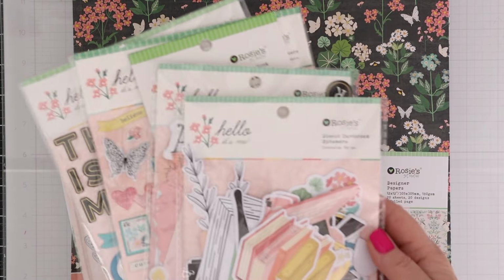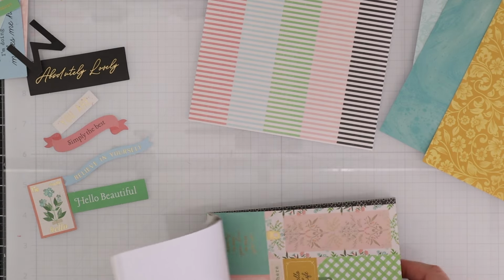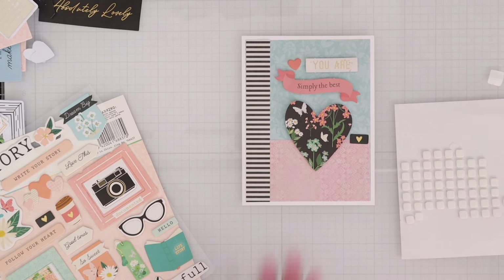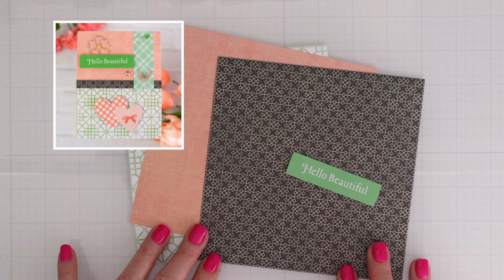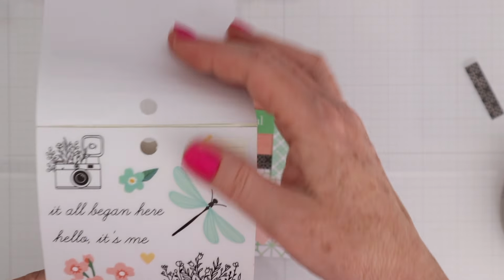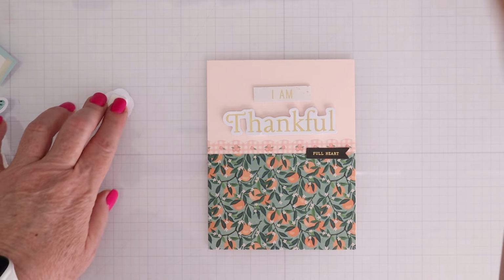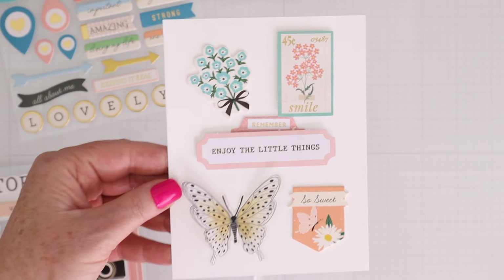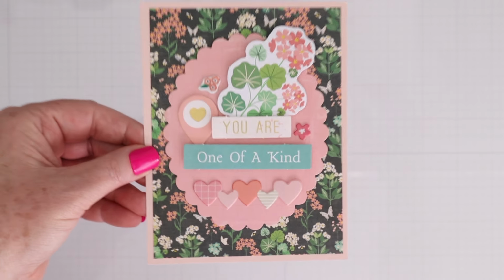Made in Minutes Quick and Easy Cards NO Stamping No Die Cutting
Check out this video to see a bunch of quick and easy cards using the Rosie's Studio Hello It's Me collection available at Spellbinders. These cards are made in 5 minutes or less with no stamping and no die cutting. This versatile collection has so many different embelllishments available as well as 6x6 and 12x12 patterned paper.

• Rosie's Studio Hello It's Me! Embellishment Bundle | Spellbinders -...

• Rosie's Studio Hello It's Me! Butterfly Embellishments | Spellbinders -...

• Rosie's Studio Hello It's Me! 6x6" Designer Paper Pad | Spellbinders -...

• Rosie's Studio Hello It's Me! 12x12" Designer Paper Pack | Spellbinders -...

• Rosie's Studio Hello It's Me! Puffy Stickers | Spellbinders - Spellbinders...

• Rosie's Studio Hello It's Me! Chipboard Stickers | Spellbinders -...

• Rosie's Studio Hello It's Me! Cardstock Diecut Ephemera Sentiments |...

• Rosie's Studio Hello It's Me! Cardstock Diecut Ephemera | Spellbinders -...